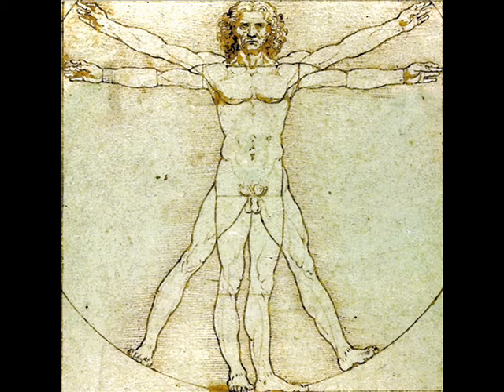The Story of Mankind by Hendrik van Loon - Chapter 26/64: The Fall of Rome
LibriVox recording of The Story of Mankind by Hendrik van Loon. Read by Michelle Crandall and Kara Shallenberg.

This work is in the public domain in the United States, and those countries with a copyright term of life of the author plus 100 years or less.